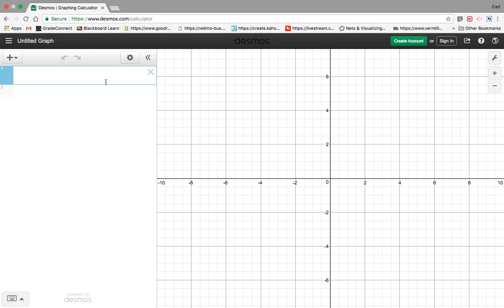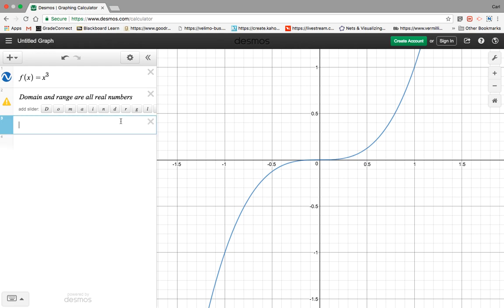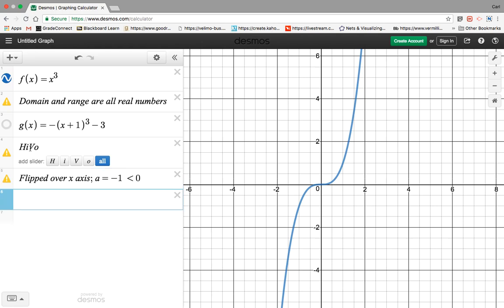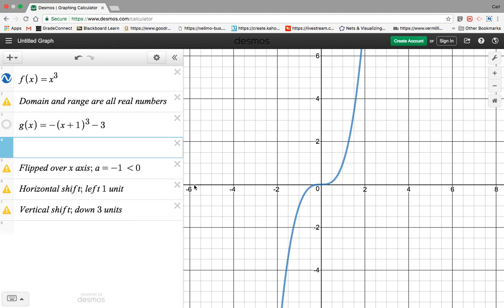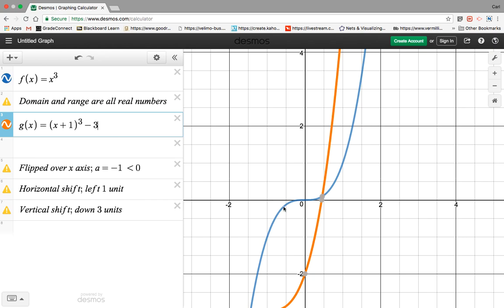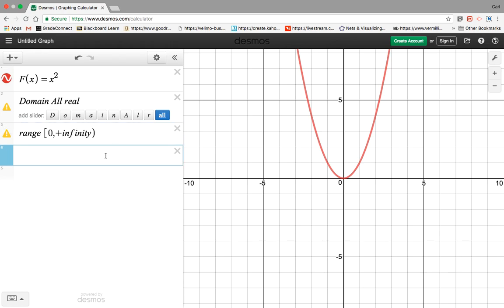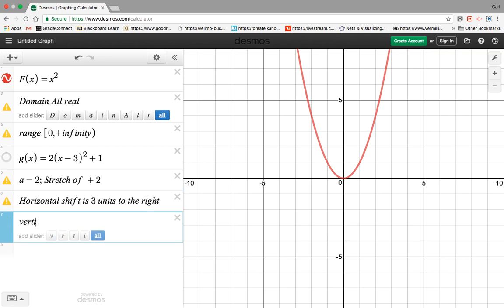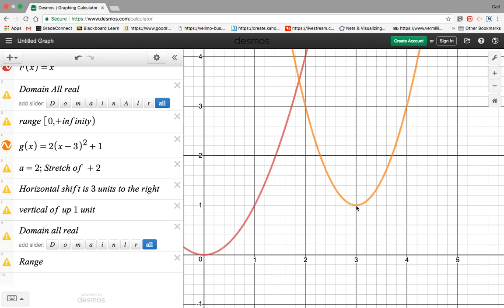Pre-calculus 1.6 Transformations of Functions Part 4